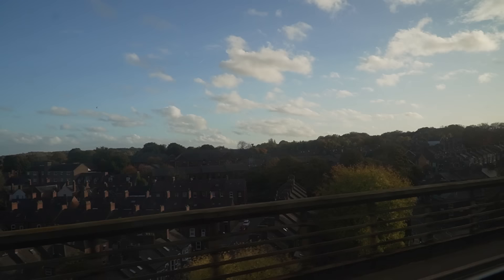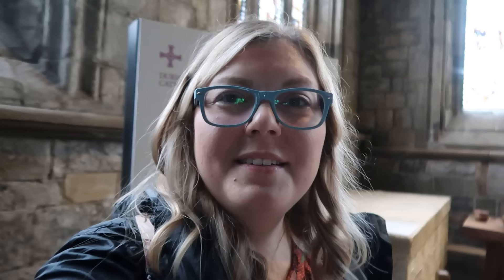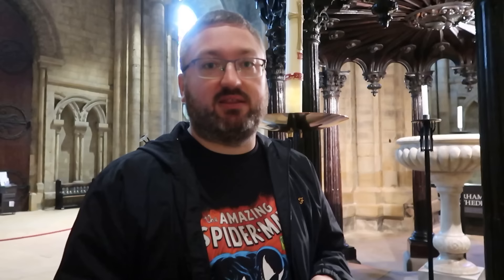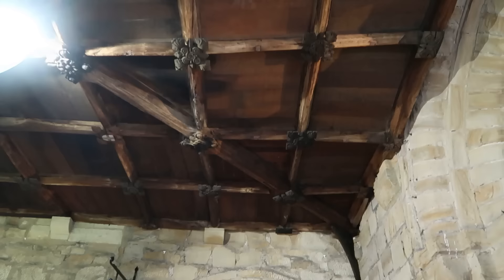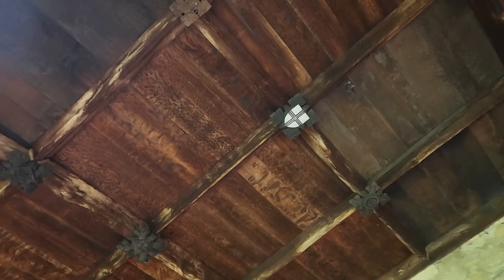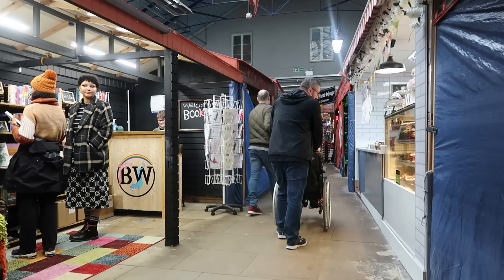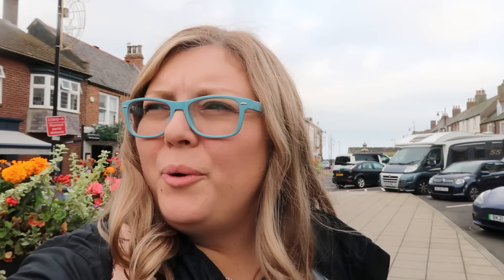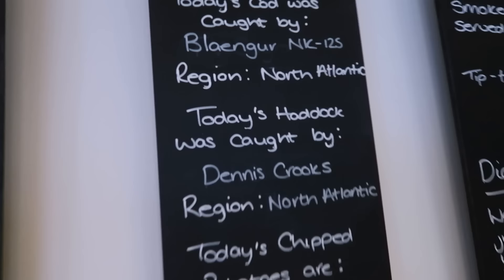First Impressions of Durham England and Tynemouth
We are spending the day in Durham and Tynemouth. Our friends from Newcastle take us to see the Durham Cathedral and to get some proper fish and chips by the sea in Tynemouth. We barely saw what the area has to offer, so please let us know your suggestions for next time.

This video was filmed October 28, 2022.

Our Gear:
Mirrorless Camera
Mini Tripod